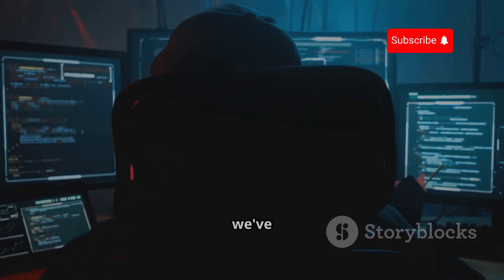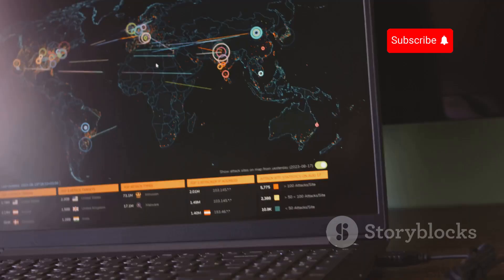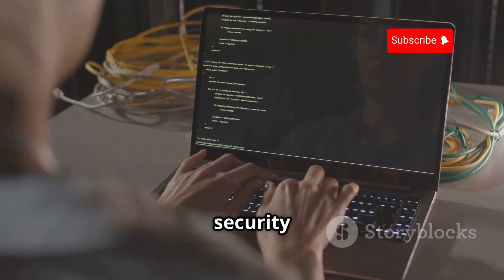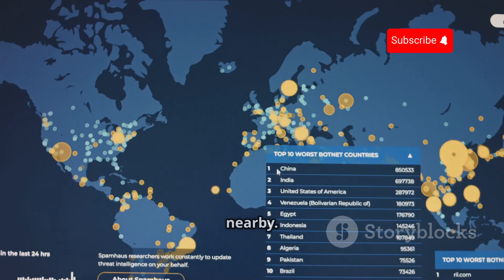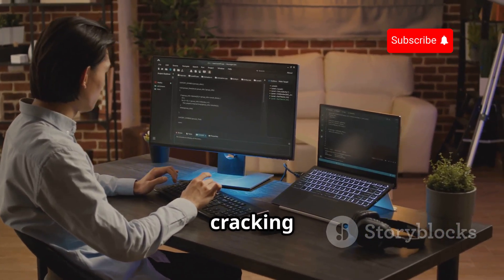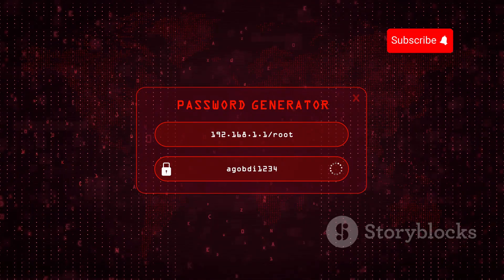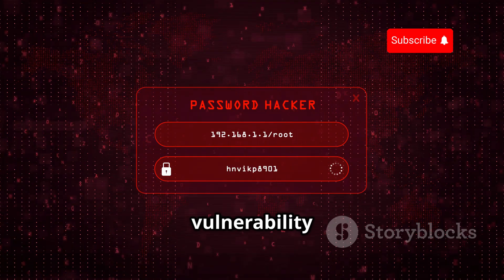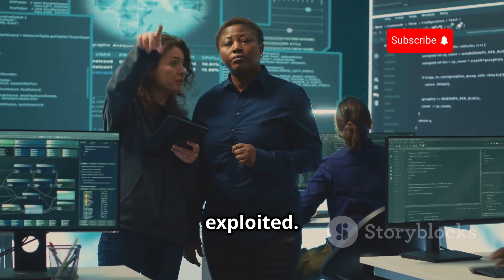Top 30 Social Media Hacking Tools in Kali Linux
Discover the ultimate arsenal for ethical hacking with our video on the "Top 30 Social Media Hacking Tools in Kali Linux." In this 10-minute showcase, we dive deep into the most effective tools available for social media professionals and security enthusiasts alike. From password cracking to user enumeration, we've got you covered!

Whether you're a seasoned hacker or just starting out, these tools will enhance your skills and expand your knowledge of Kali Linux. Get ready to elevate your penetration testing game!

OUTLINE:

00:00:00 Top 30 Social Media Hacking Tools
00:00:19 Social Engineering Toolkit (SET)
00:00:39 Mapping the Digital Landscape
00:00:59 The Exploit Arsenal
00:01:24 The Network Traffic Analyzer
00:01:47 Scanning the Network Horizon
00:02:11 The Login Cracker
00:02:32 Cracking the Password Code
00:02:56 The WiFi Security Toolkit
00:03:17 Web Application Security Testing
00:03:45 Automating SQL Injection
00:04:11 The Web Server Scanner
00:04:33 The Man-in-the-Middle Framework
00:04:51 The Browser Exploitation Framework
00:05:12 The WPS PIN Cracker
00:05:34 Automating Wireless Attacks
00:05:57 The Graphical Wireless Auditor
00:06:20 Wireless Network and Device Detection
00:06:44 The Network Swiss Army Knife
00:07:05 Exploiting Network Protocols
00:07:28 High-Speed Network Login Cracking
00:07:49 Parallel Login Brute-Forcer
00:08:07 Windows Password Recovery
00:08:29 The Password Cracking Powerhouse
00:08:49 Cracking Hashes with Time-Memory Trade-Off
00:09:11 Windows Password Cracking with Rainbow Tables
00:09:32 The Web Debugging Proxy
00:09:56 The Zed Attack Proxy
00:10:15 Vulnerability Scanning and Management
00:10:36 Open Source Vulnerability Scanner
00:10:57 Metasploit's Graphical Command Center
00:11:20 Stay Safe, Stay Ethical

The content on Cyber Shield YT is strictly for educational & ethical purposes only. 📚🔐 Our mission is to spread cybersecurity awareness, ethical hacking, and digital protection. 💻🛡️

🚫 We do NOT promote, support, or condone any illegal activities, unauthorized hacking, or malicious cyber actions. 🚫

🔒 Hacking should only be practiced in controlled environments with proper authorization. Any misuse of the information provided on this channel is the sole responsibility of the viewer—we are NOT liable for any consequences. ⚠️

✅ Stay ethical, stay legal, and hack responsibly! 💙💻🕶️